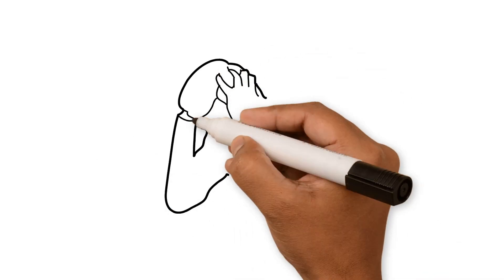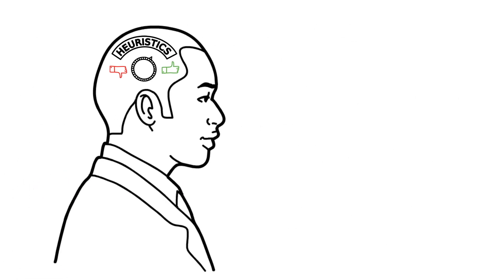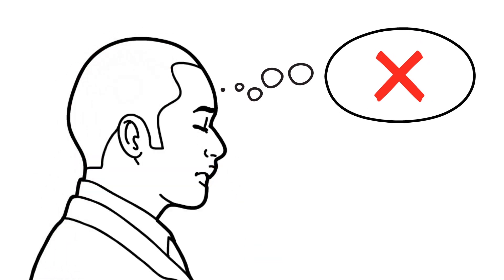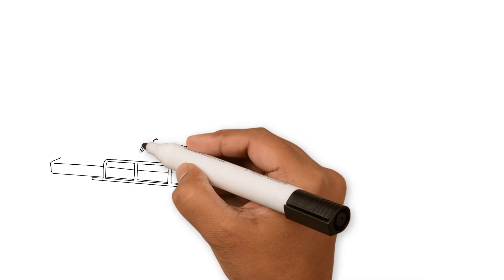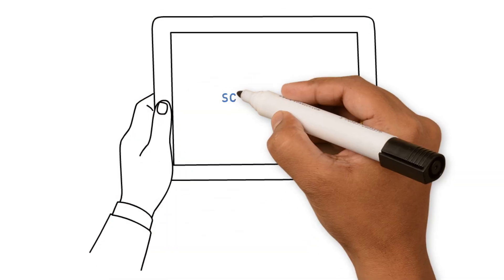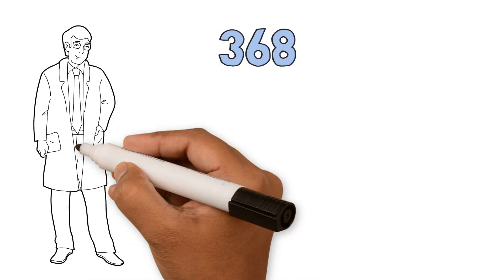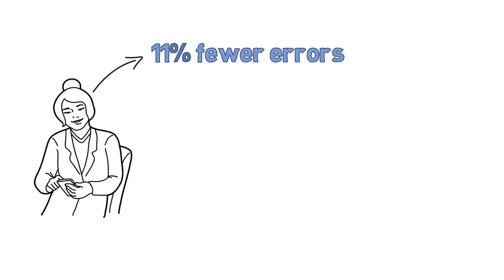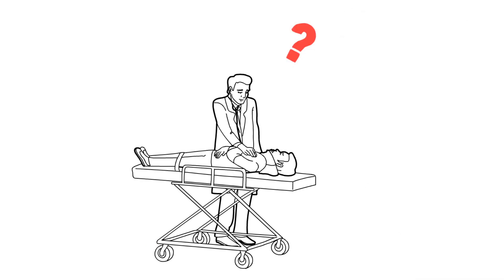Improving trauma triage with a video game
Diagnosis requires the clinician to collect and integrate complex, uncertain, information from multiple sources. To do this they use a heuristic cognitive process - a combination of pattern recognition and simplifying assumptions.

When this process works well, it allows clinicians to work in fast paced pressured environments, however, when it goes wrong, they result in predictable errors in judgment.

New research on bmj.com, found that a video game can help improve the heuristics clinicians use during trauma triage.